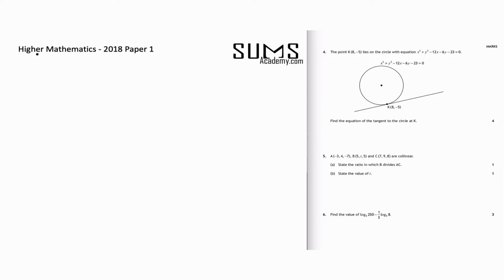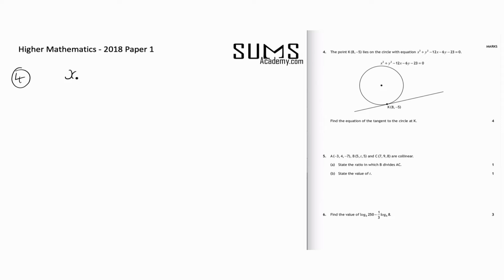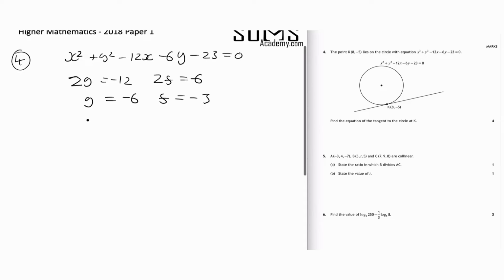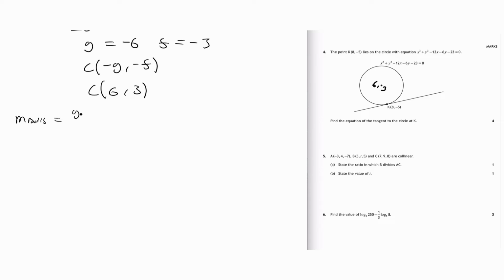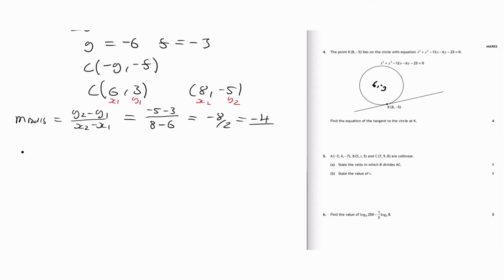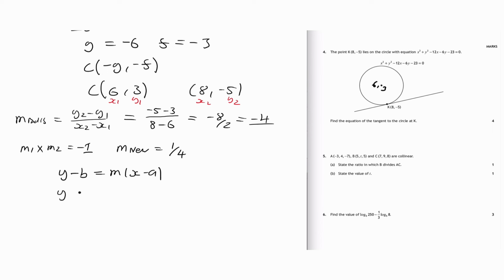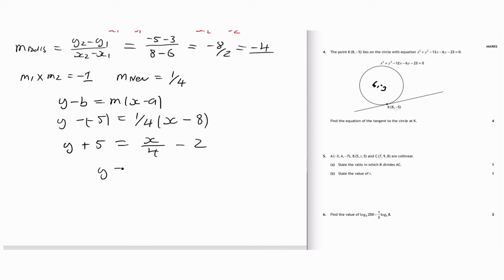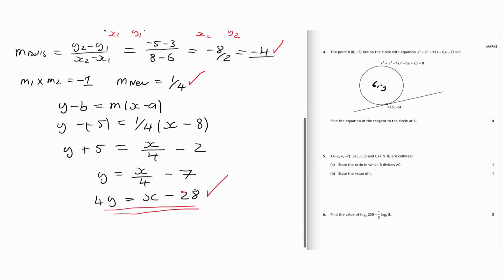2018 Higher Mathematics Paper1 Solution Q4 Circles